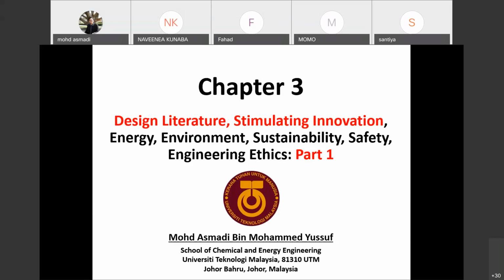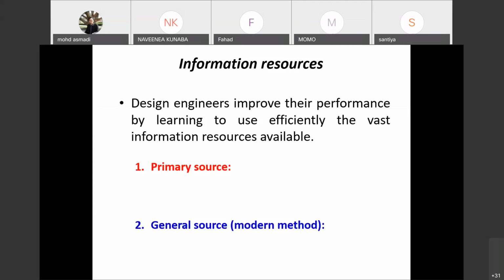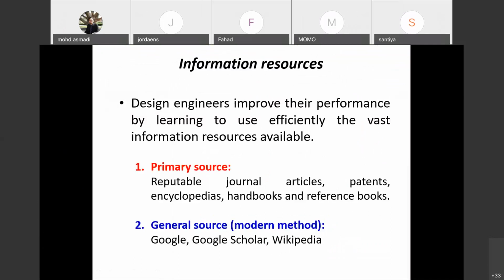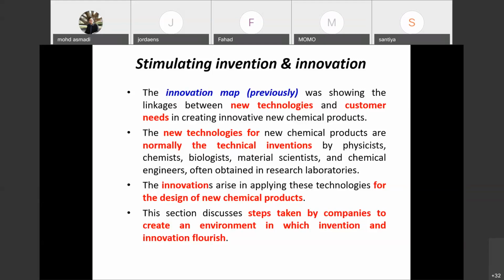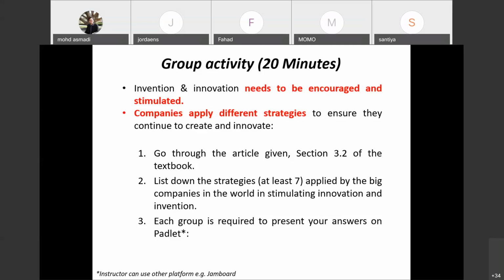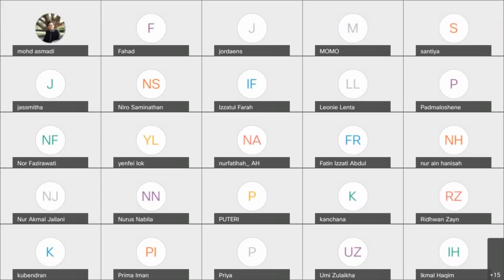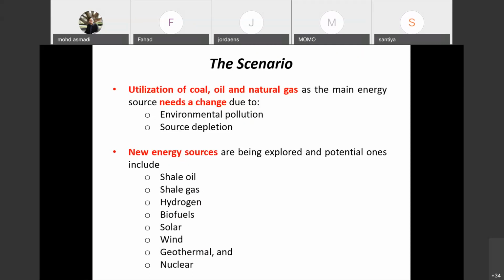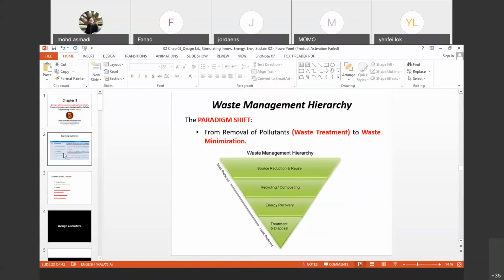SKTK4143_Chapter 3_Design Lit., Stimulating Innov., Energy, Env., Sustain., Ethics_Part 1